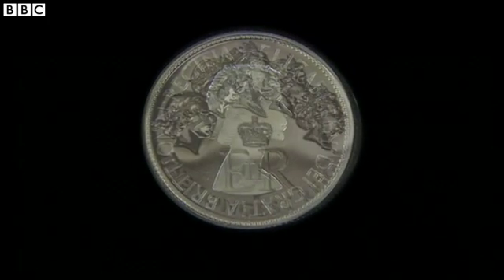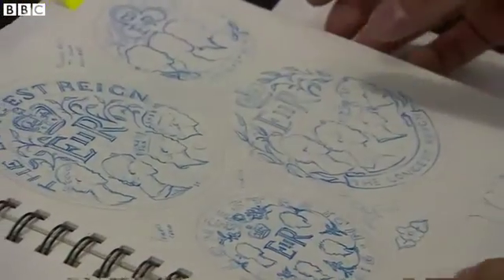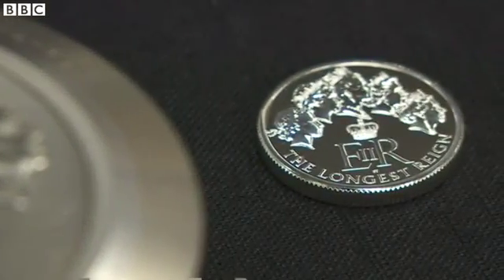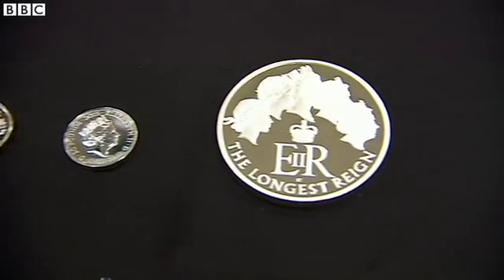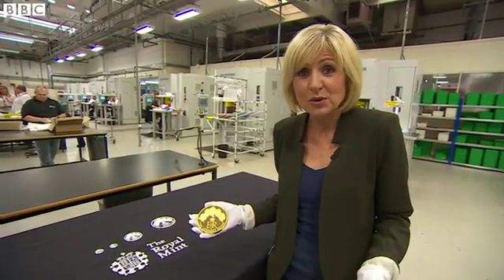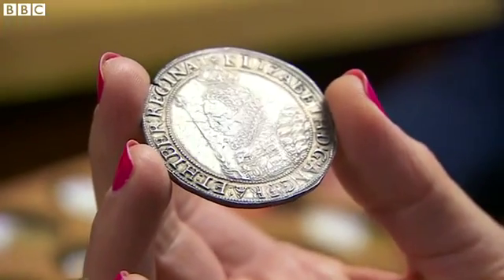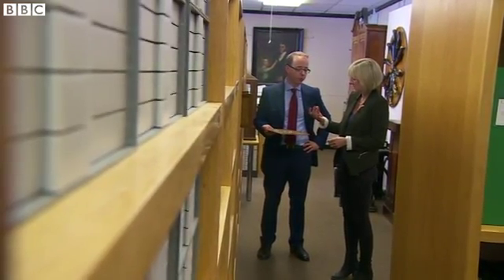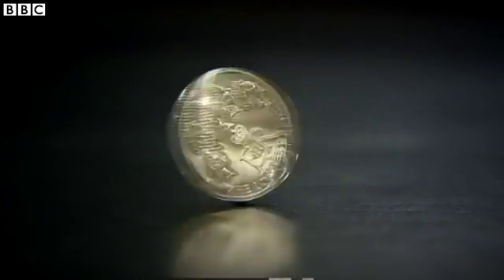New coins to mark Queen's reign